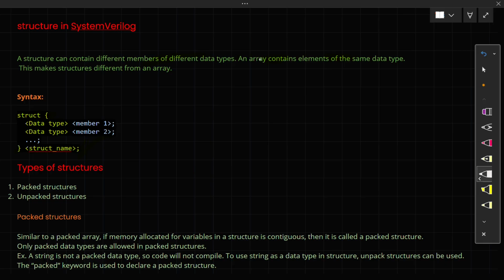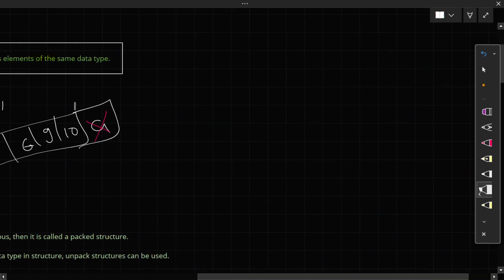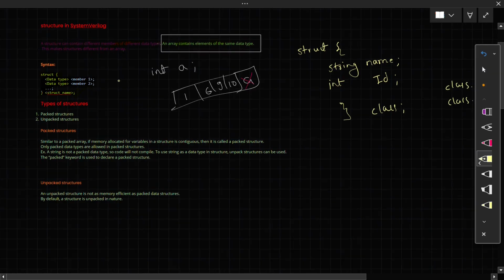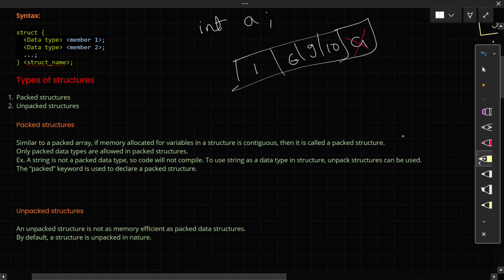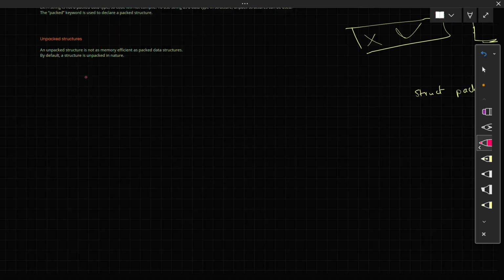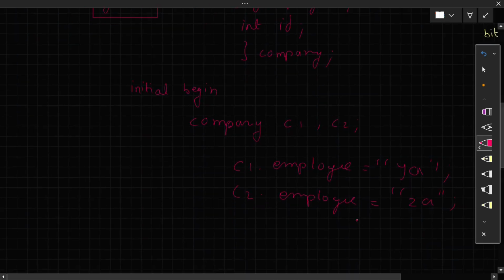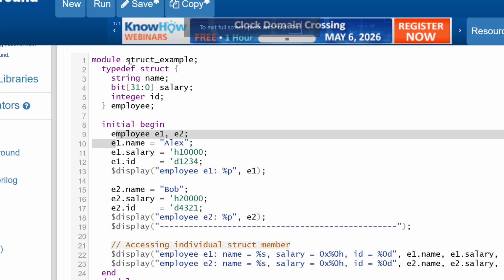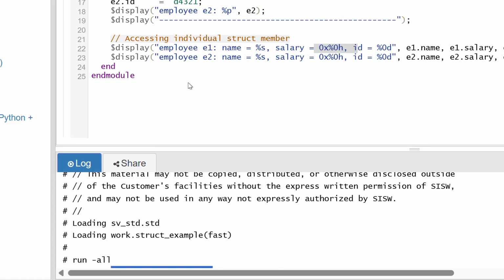SystemVerilog Struct Explained | Code, Testbench & Simulation Tutorial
Welcome to Chip Logic Studio (CLS) 🚀

In this video, we explore Struct in SystemVerilog, an important data structure widely used in VLSI design and verification. Structs allow grouping multiple variables into a single unit, making code more organized, readable, and efficient.

This tutorial covers both packed and unpacked structs, along with syntax, examples, and practical implementation. You will also see a complete simulation and output analysis to understand how structs behave in real-world scenarios.

📚 Topics Covered

✔ What is Struct in SystemVerilog
✔ Struct syntax and declaration
✔ Packed vs Unpacked struct
✔ Accessing struct members
✔ Nested struct concepts
✔ Struct in testbench usage
✔ Complete example with code
✔ Simulation output walkthrough

• VLSI students
• RTL Design engineers
• Verification engineers
• FPGA developers
• Beginners learning SystemVerilog

By the end of this video, you will have a clear understanding of SystemVerilog structs and how to use them effectively in RTL and verification environments.